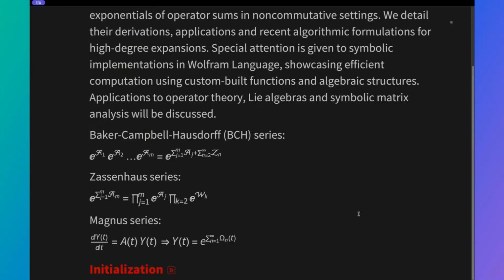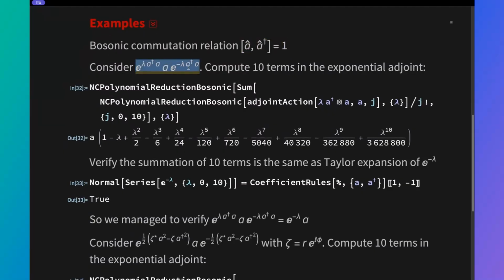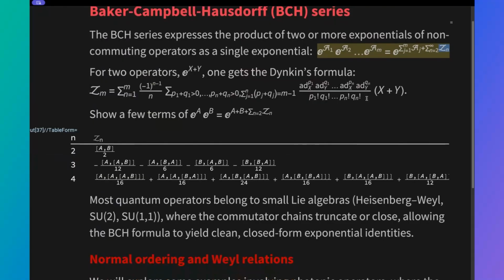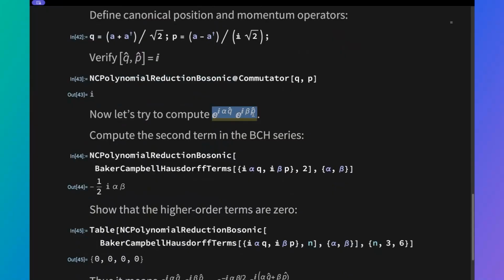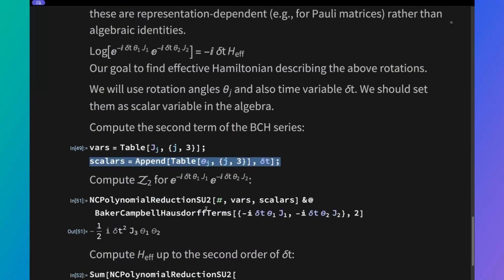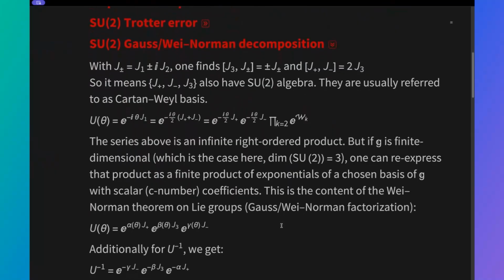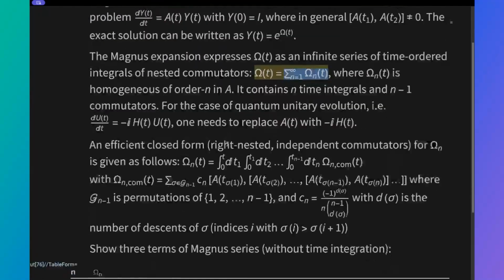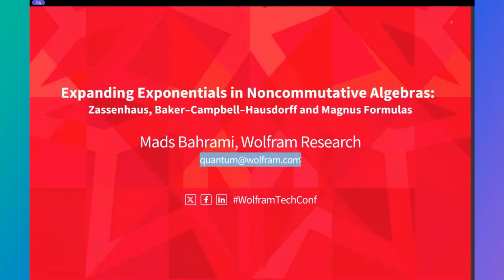Expanding Exponentials in Noncommutative Algebras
This talk presents an in-depth exploration of the Zassenhaus, Baker–Campbell–Hausdorff and Magnus formulas, which decompose exponentials of operator sums in noncommutative settings. We detail their derivations, applications and recent algorithmic formulations for high-degree expansions. Special attention is given to symbolic implementations in Wolfram Language, showcasing efficient computation using custom-built functions and algebraic structures. Applications to operator theory, Lie algebras and symbolic matrix analysis are discussed.